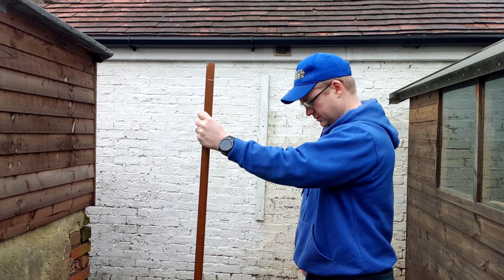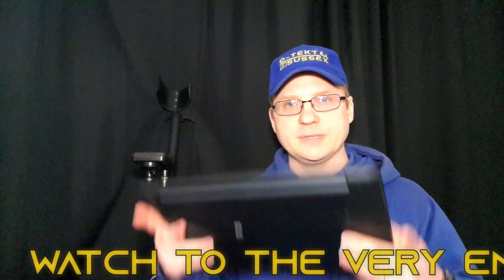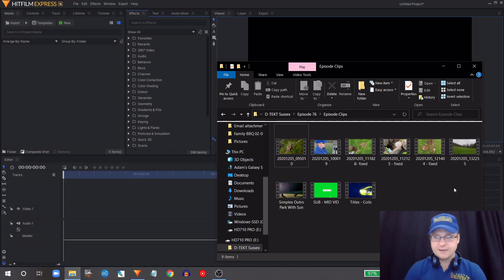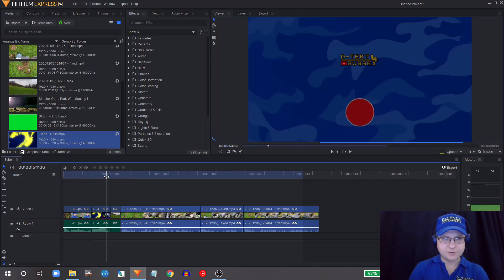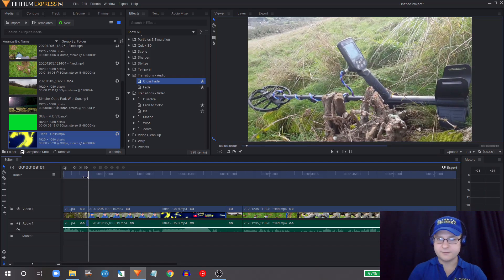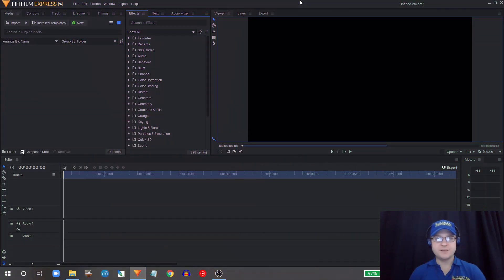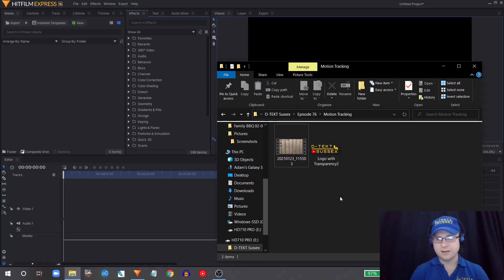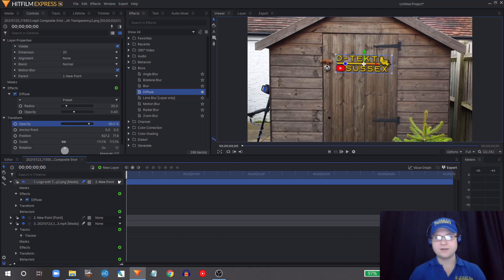Behind The Scenes Part 2! | How To Edit Metal Detecting Videos! | Nokta Makro Simplex | Episode 76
Following last week's episode on filming metal detecting videos, many of you got in touch asking for a video on editing.  So...here it is!

Detector:
Nokta Makro Simplex
Nokta Makro Green Headphones

Recording Equipment:
Mini Tri-pod
Moukey Microphone
Smartphone Lenses
Smartphone Gimbal
Smartphone Rig
Smartphone Slider

Other Music:

"MaxKoMusic - Dark Ages" is under a Creative Commons (cc-by) license